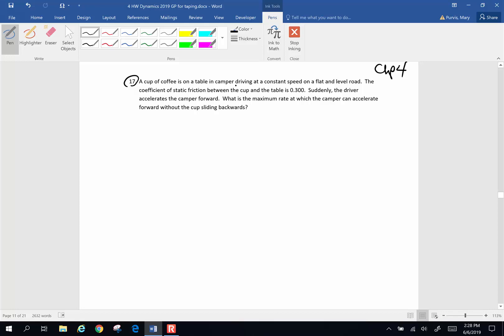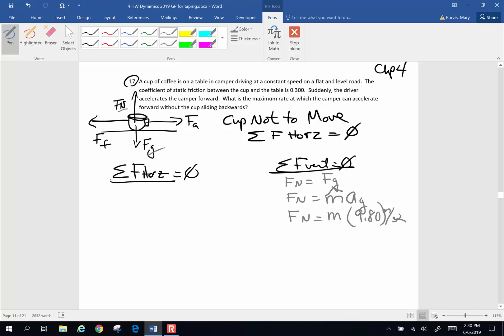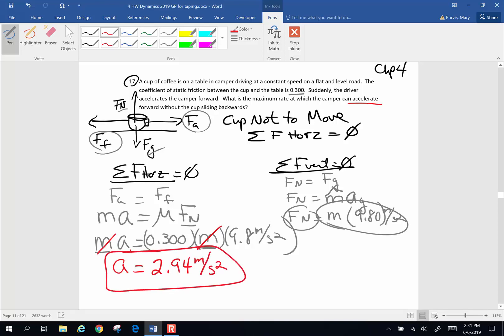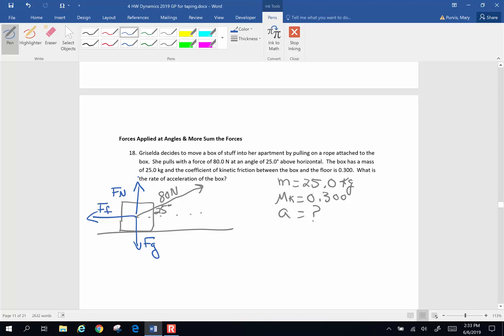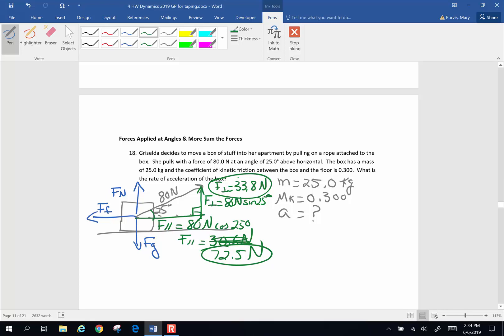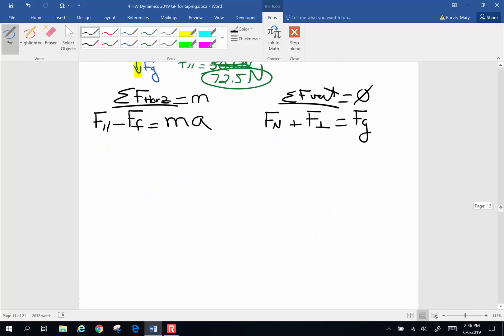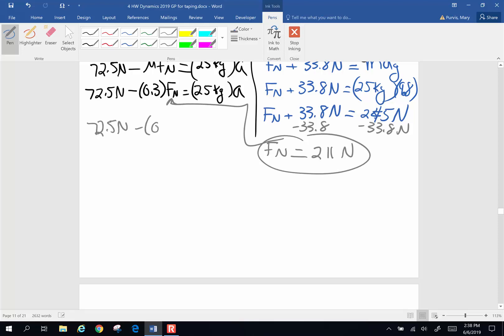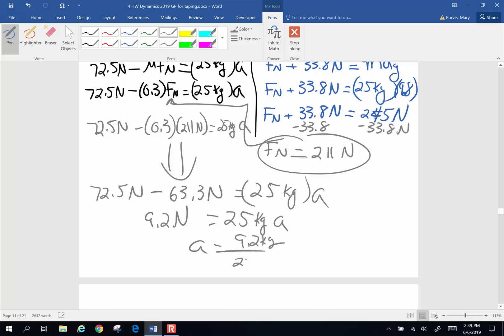P4-H6 Problems # 17 & 18